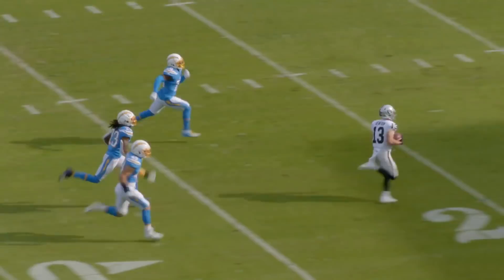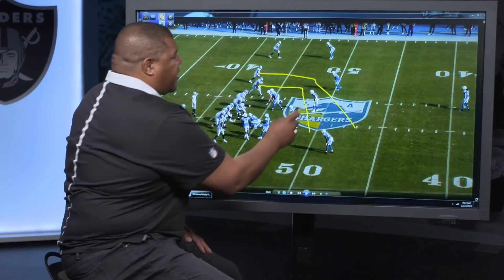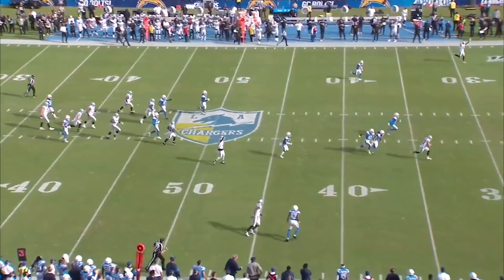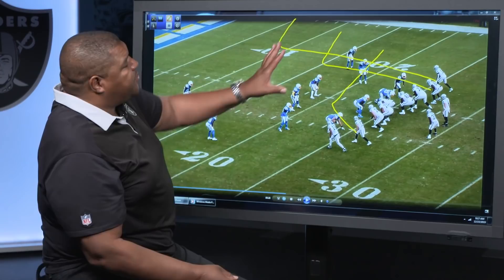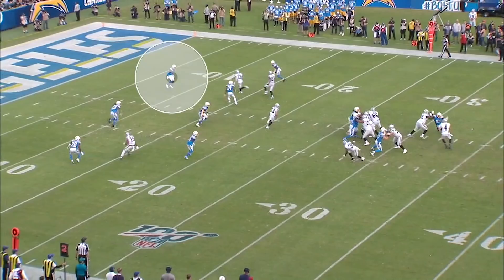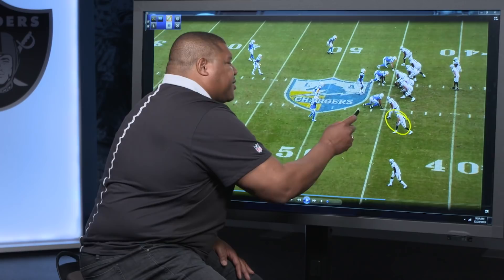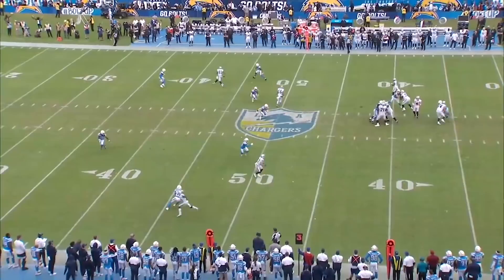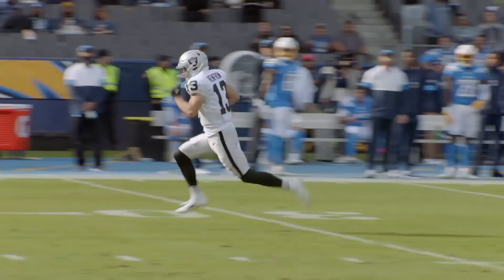Breaking Down Hunter Renfrow's Best Plays vs. Chargers | Raiders Review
In this week's Raiders Review, former Pro Bowl tackle Lincoln Kennedy breaks down the performance from wide receiver Hunter Renfrow in the victory against the Chargers.